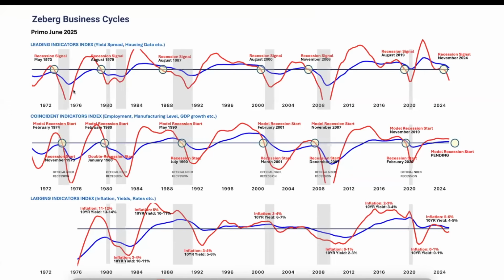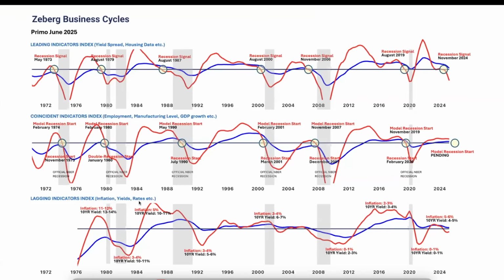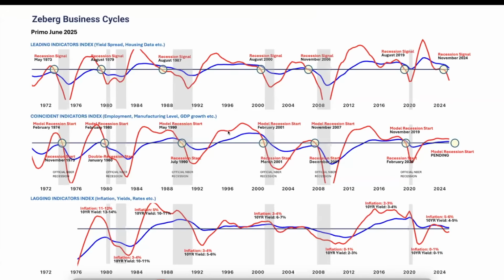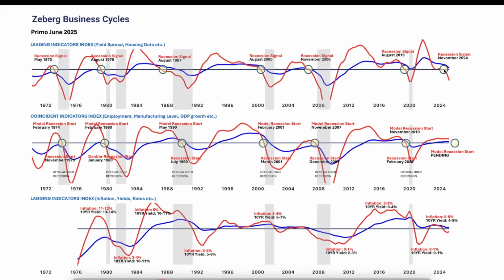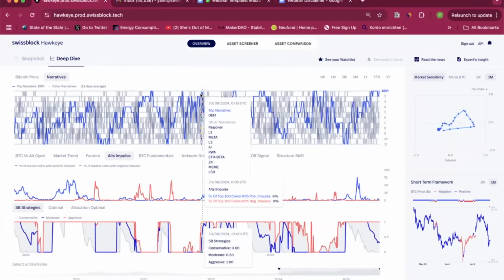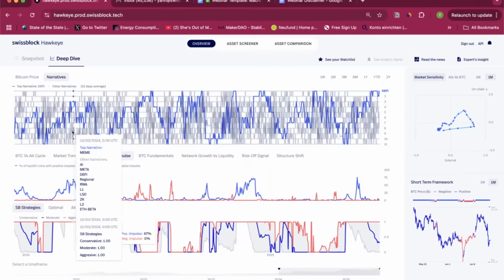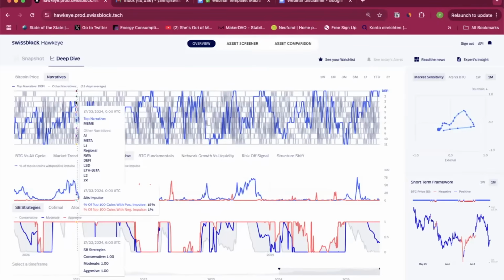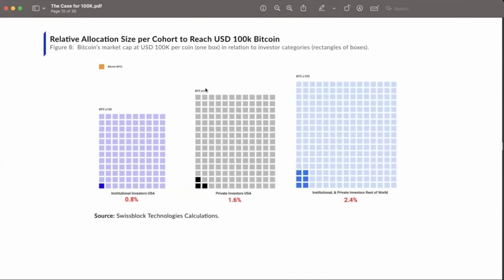Global Macro and Bitcoin Market Briefing (with Willy Woo, Henrik Zeberg and Yann Allemann)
Date of the webinar: 13 June 2025.

As macro conditions continue to shift, understanding how global liquidity, structural flows, and positioning interact across crypto markets has never been more critical.

Join Henrik Zeberg, Willy Woo, and Yann Allemann for a live institutional-grade briefing exploring the intersection of macro, Bitcoin, and altcoins.

This session will unpack:
– The evolving global macro regime and its implications for risk assets
– Structural momentum signals from Bitcoin’s on-chain activity
– Actionable altcoin setups through the lens of Swissblock’s models

Speakers
• Henrik Zeberg – Head Macroeconomist at Swissblock
• Willy Woo – Managing partner at Crest, on-chain analyst and co-creator of Bitcoin Vector
• Yann Allemann – Co-founder of Swissblock, the proprietary trading firm that originally launched Glassnode

Whether you're managing a crypto mandate or navigating high-conviction allocation strategies, this session offers clear, data-driven insight into what’s powering the current market environment.

Swissblock distills this framework into weekly reports designed for professionals

Altcoin Vector
For early altcoin rotation, impulse signals, and breakout maps + Elliot Waves special extensions from Henrik Zeberg.

Uncharted & Uncharted Lite
For strategic positioning and big-picture market alignment

Each report is powered by Hawkeye and in our Advanced Plans, you also get real-time Telegram Alerts—so you don’t just stay informed, you stay ahead.